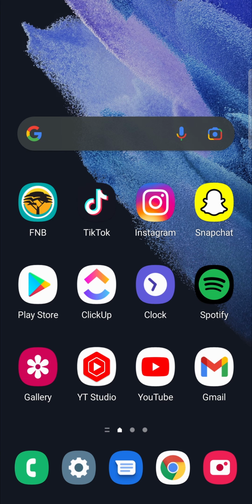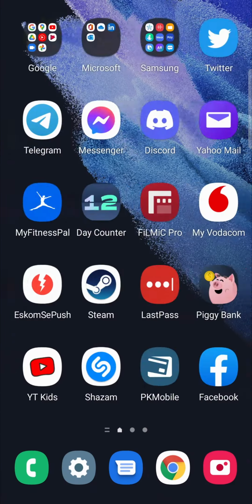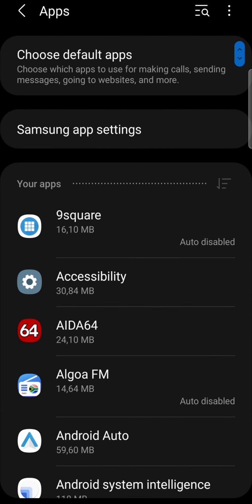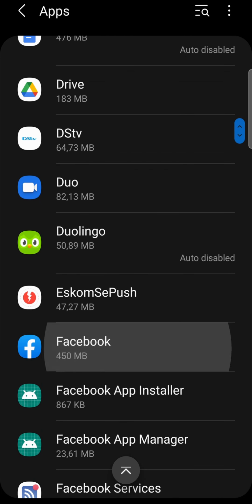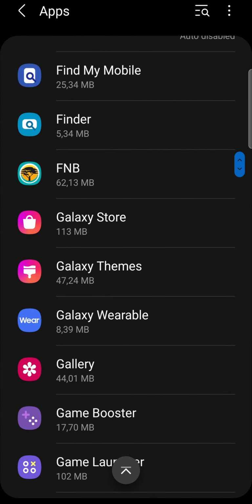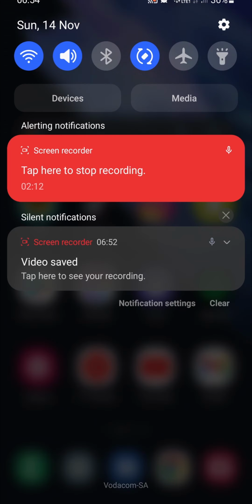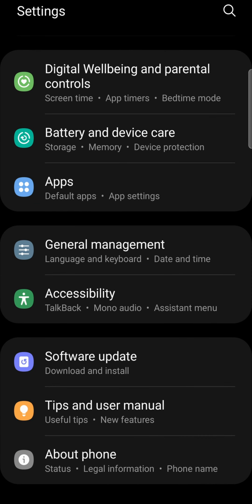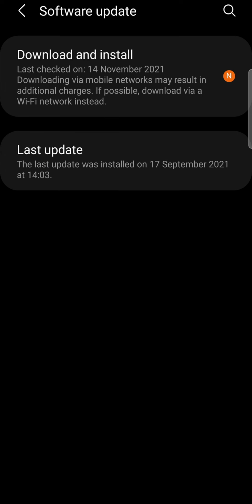How To Fix Lag On Android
Learn How To Fix Lag On Android